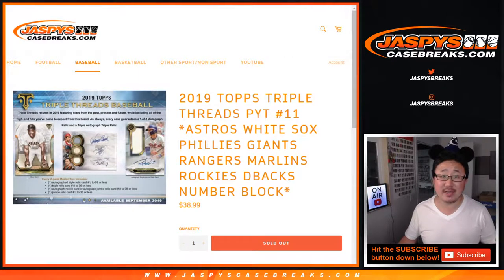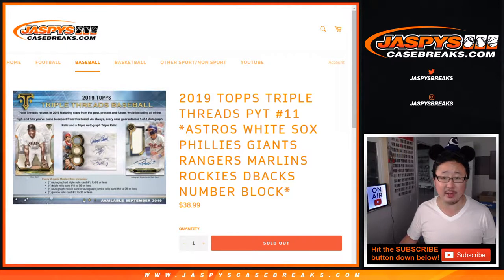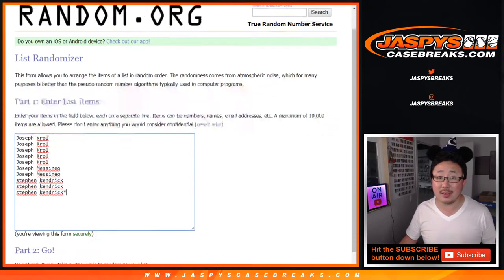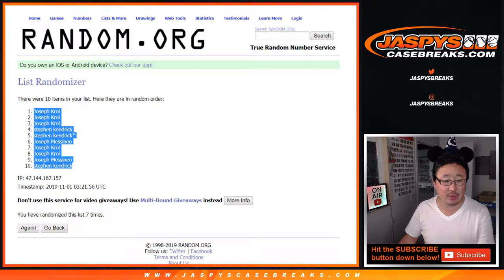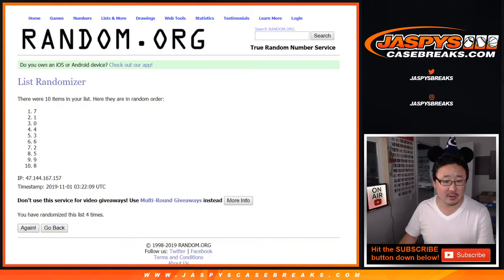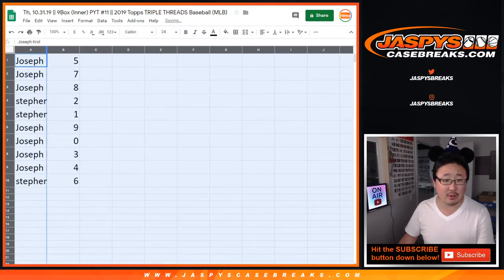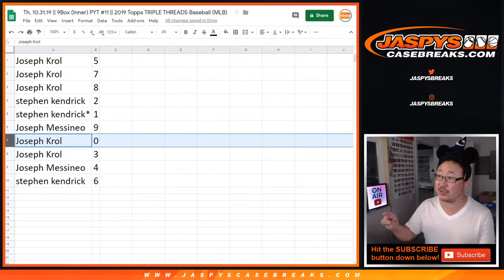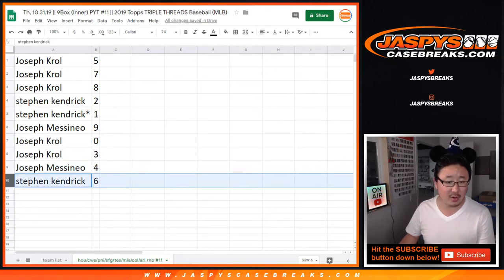hou/etc RNB || Th, 10.31.19 || PYT #11 || 2019 Topps TRIPLE THREADS MLB